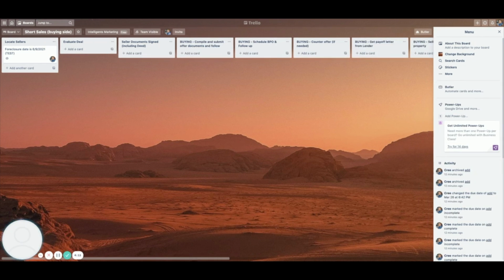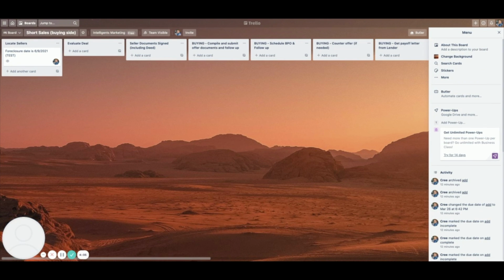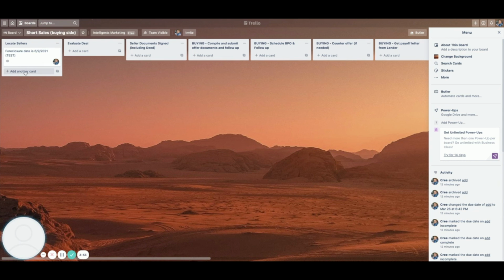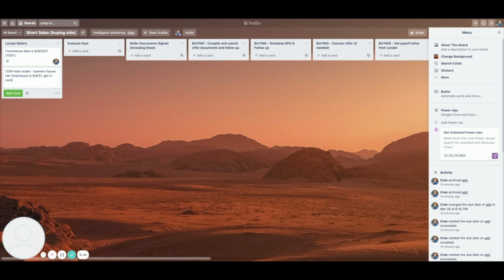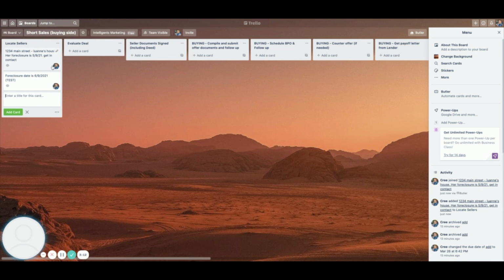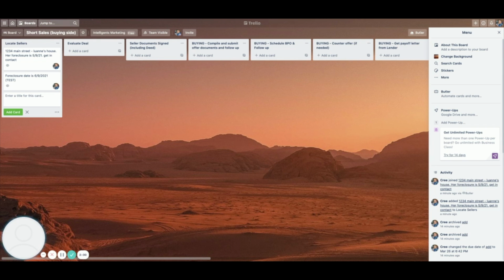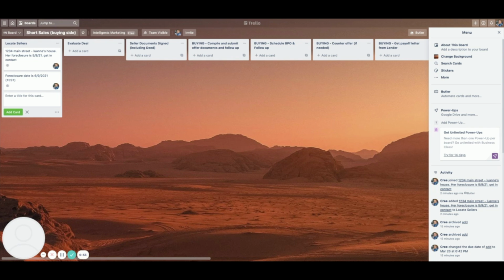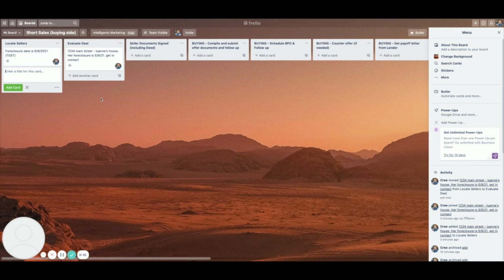FREE Software For Real Estate Deal Tracking | Smart Real Estate Investing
Are you looking for a way to more easily track and monitor the stages of your short sales without the bulky overhead of most CRM's? Why not check out this free Trello board that I build to help track the various stages of a short sale.

To learn more about what a short sale is, or to learn more about how you can start investing in real estate with ease and without overwhelm send me an email to with your name, number and best time to chat and we can hop on a brief 5 minute call to see if our investor training system might not be a good fit.

We don’t ever strong arm anyone into getting our training system but if you sincerely want to learn any aspect of real estate investing, including tax liens, short sales, foreclosures, wholesaling, residential or multi family fix and flips, short term rentals, or even commercial real estate we have an all encompassing training system that is designed to help you get up to speed quickly without the information overwhelm on the internet.

We also have a nation wide community of investors whom you can network with, mastermind with, learn from, and even partner with right from day one.

Looking forward to seeing how we can help you achieve your real estate dreams.
Peep My Free Stuff:

★ Free AirBnB Profit Calculator and click on the "Analyze" Tab

👇WANT MORE CONTENT ON REAL ESTATE INVESTING, STARTING AND GROWING A BUSINESS, BRANDING, ONLINE MARKETING?

► About Cri:
Cri (cree) is a millennial investor, entrepreneur and advocate of self education and personal growth.